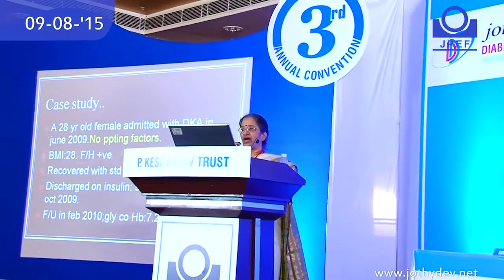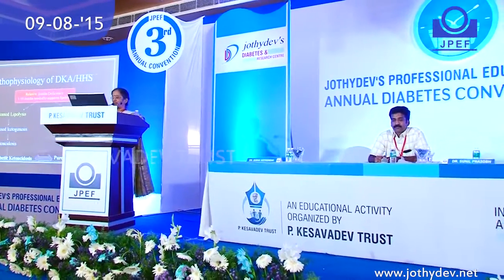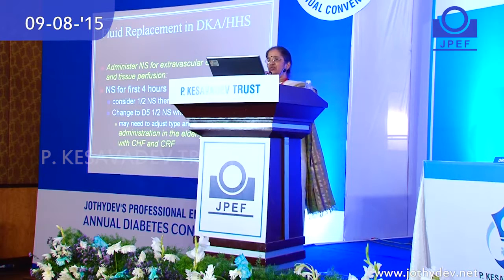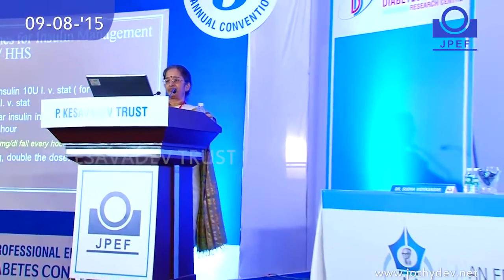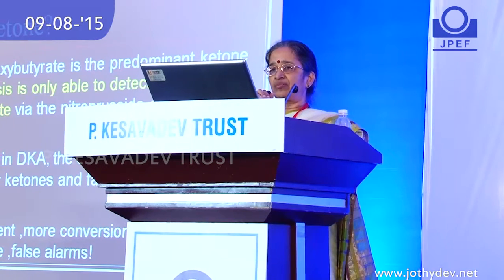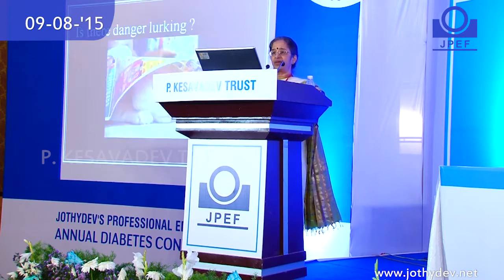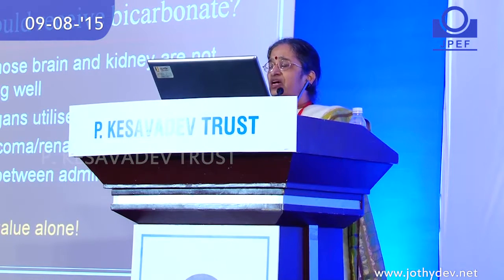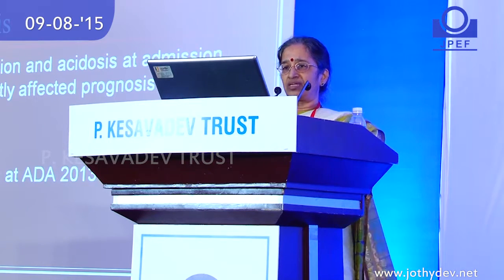Dr.Sudha Vidhyasagar:Prevalence and Management of DKA,the changing concepts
Chair:Dr.Sunil Prasobh